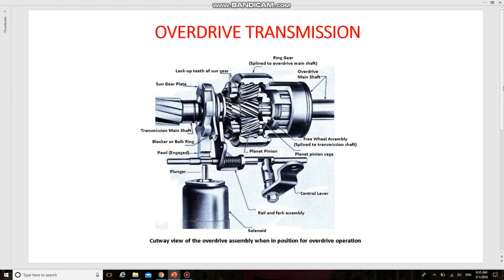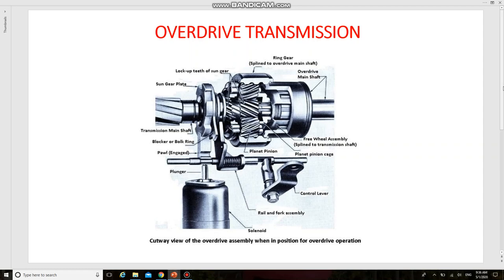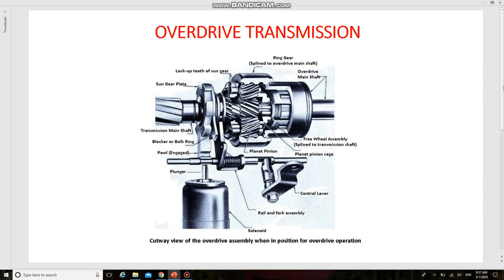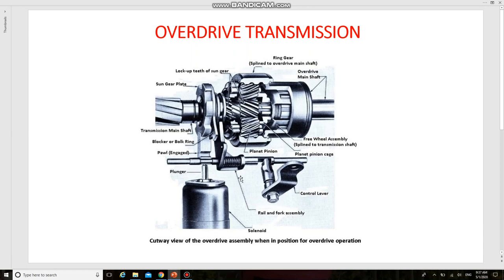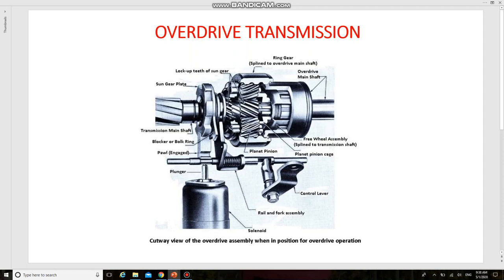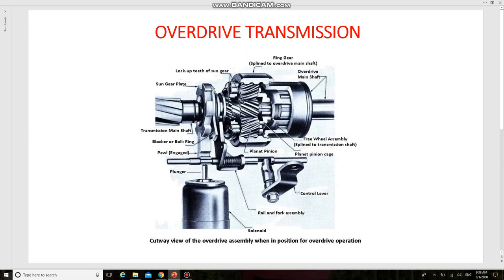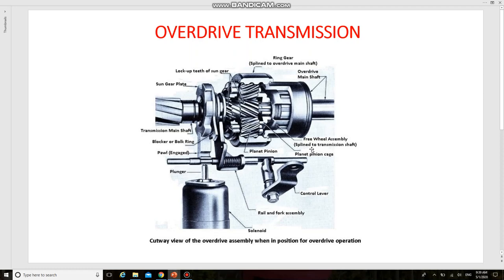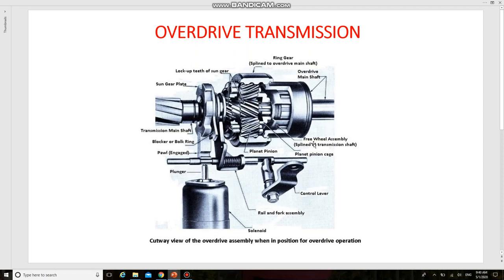Overdrive Transmission by Vignesh.A.R